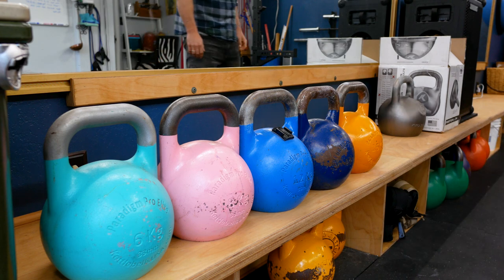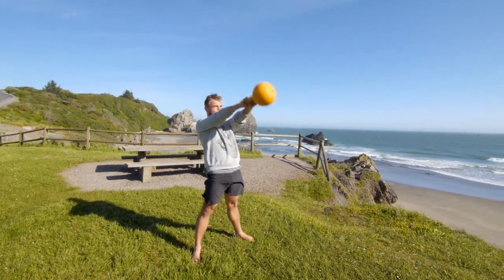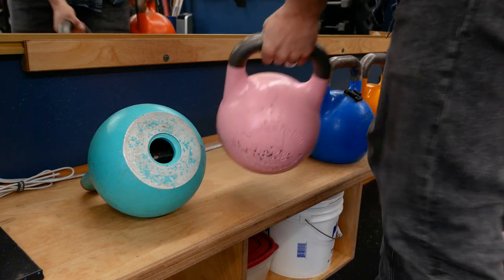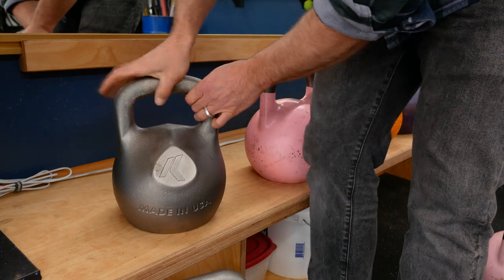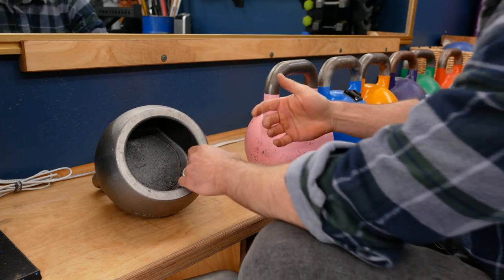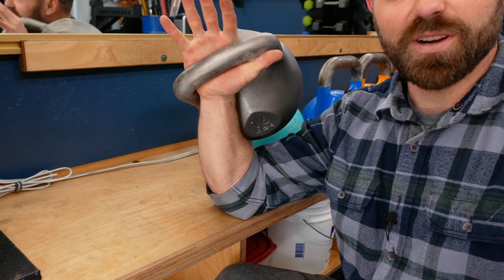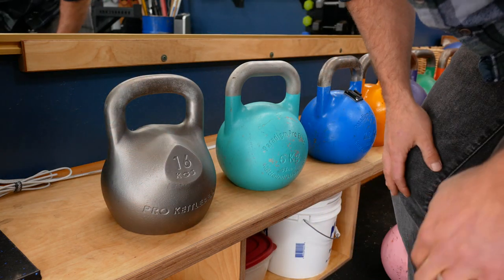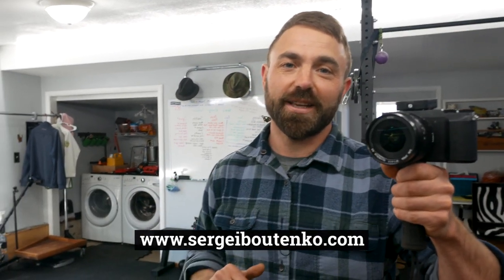Pro Kettlebells vs. Competition Kettlebells 💣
There are heaps of different types of kettlebells available for purchase in 2022. Of those, competition kettlebells are my favorite! Such bells preserve the same shape/size across all weights thus, enabling users to standardize solid form during workouts. Pro Kettlebells, a new Seattle-based company is perfecting the competition kettlebell even further. What makes these exercise devices so special? Watch this video and find out!

Click Timecode to Skip to Desired Spot:

0:00 Introduction
2:29 Why I LOVE Kettlebells
5:15 Competition Kettlebells Explained
9:56 Pro Kettlebells Explained
20:10 Pro Kettlebell Unboxing

🎥 Keep Watching...